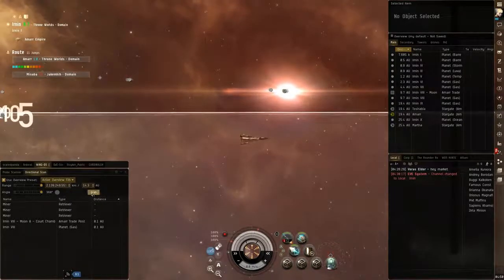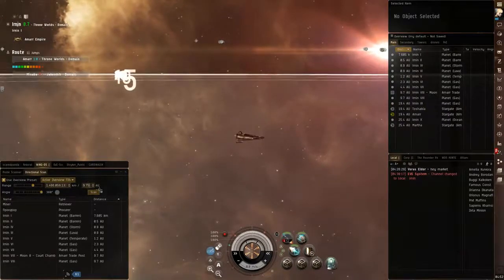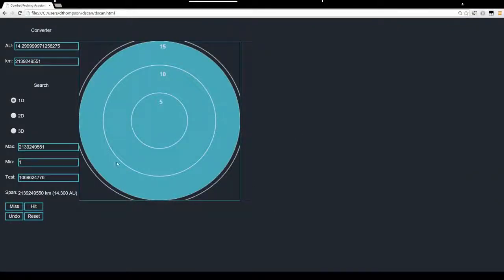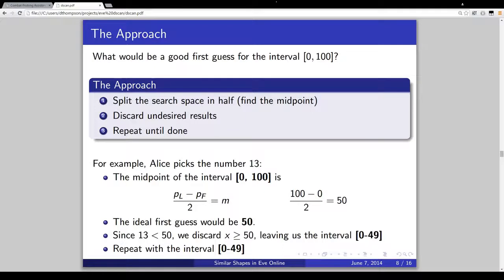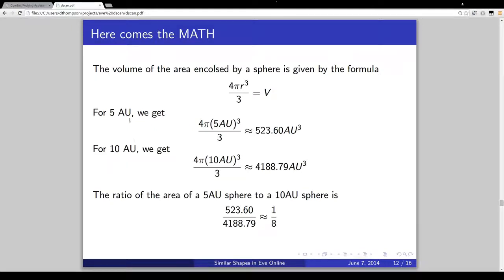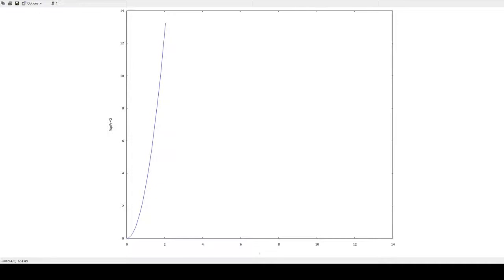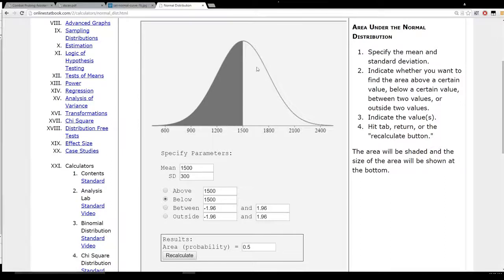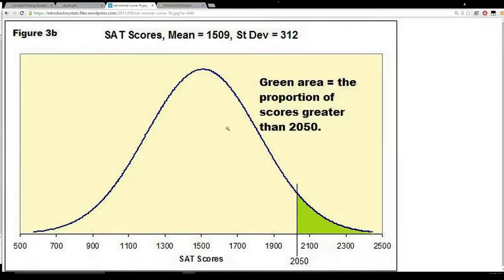Picking Split Points in Binary Searches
Another old, way too long video.  Original is at watch?v=pq7yCQdyER8  The TL;DR of this is: make sure your midpoint formula is suited for your data's distributions.  It isn't always going to be uniform!